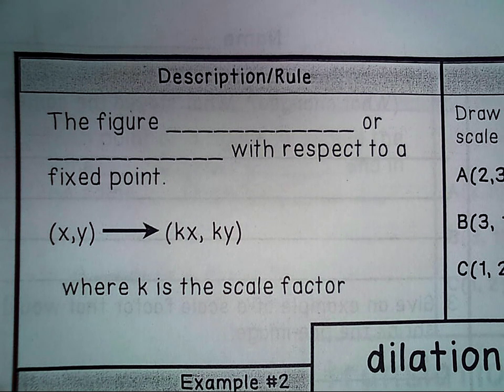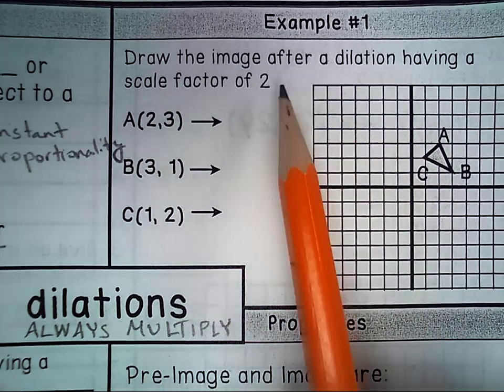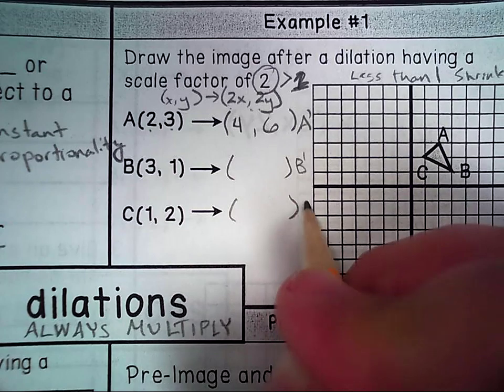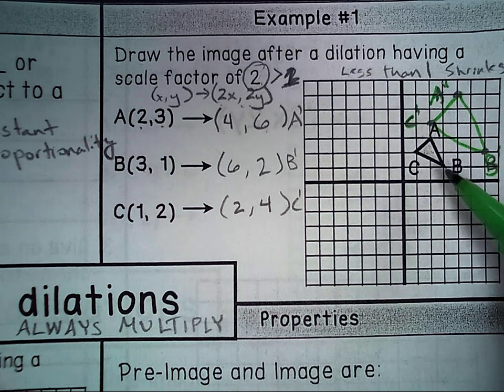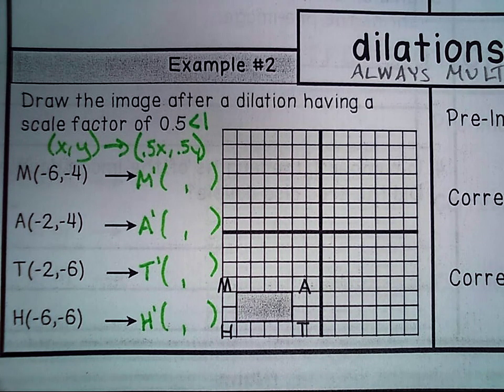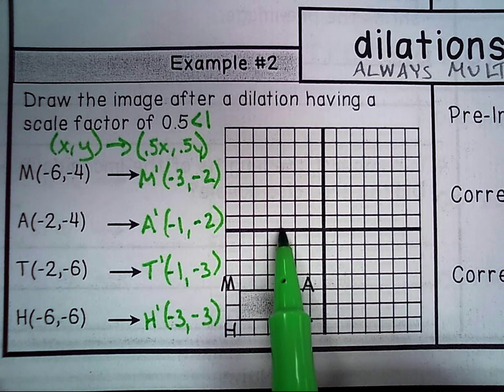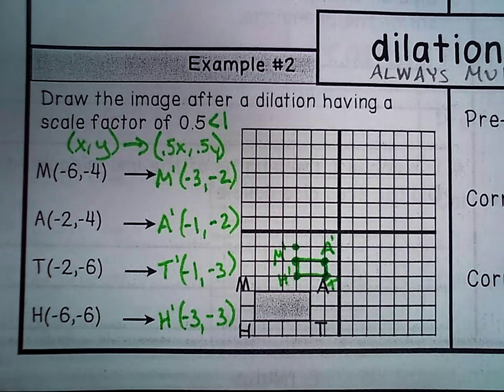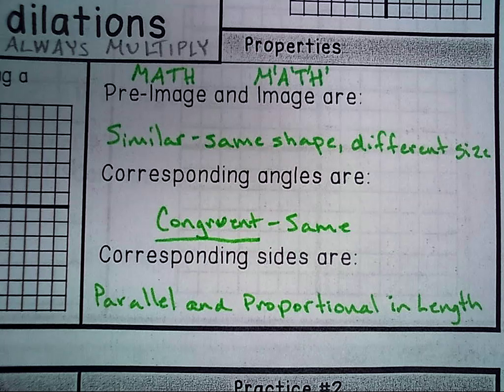Dilations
Properties and Examples of Transformation Type: Dilation